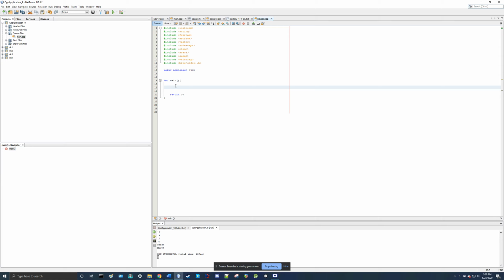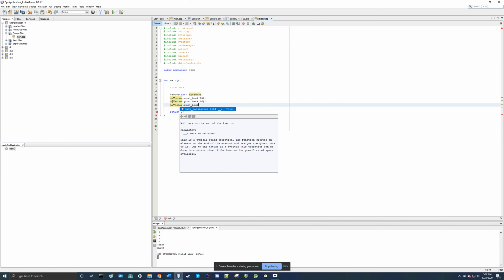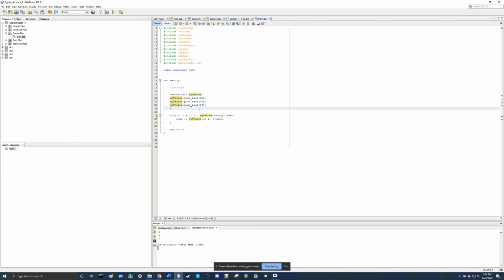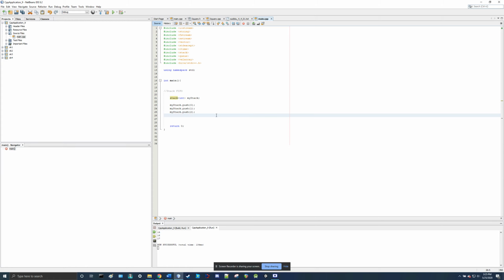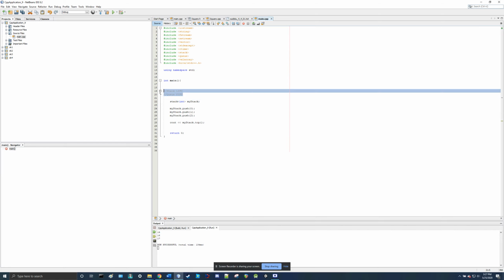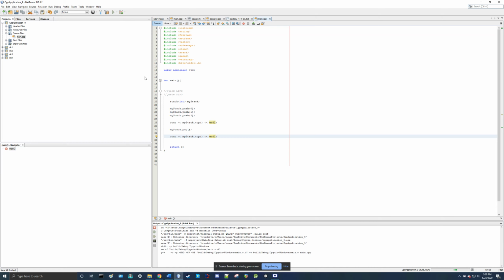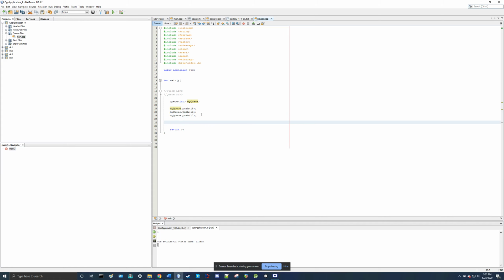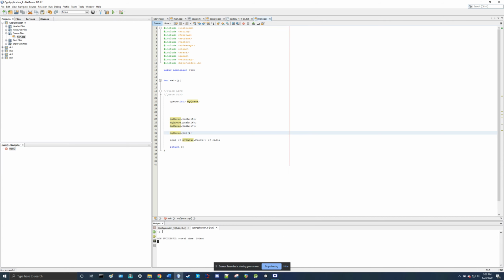Lesson 23 of 23 - STL in C++ - Coding for Beginners! - Watch in full screen 1080p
Lesson 23 of 23 - STL in C++ - Watch in full screen 1080p